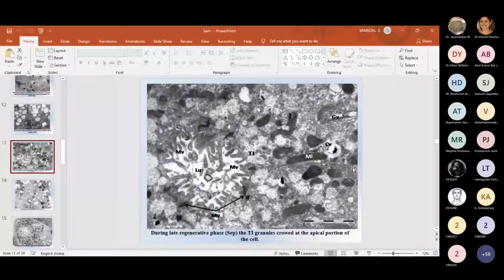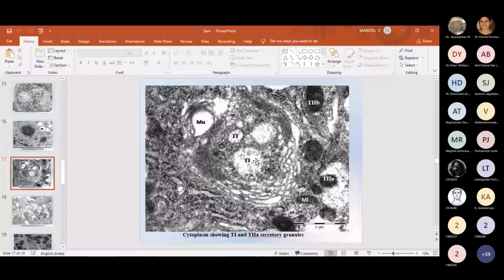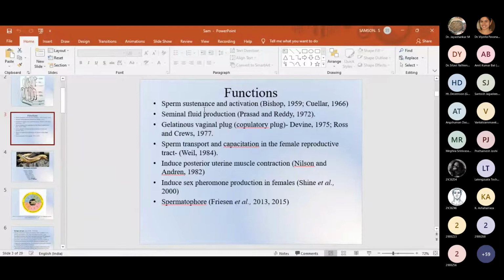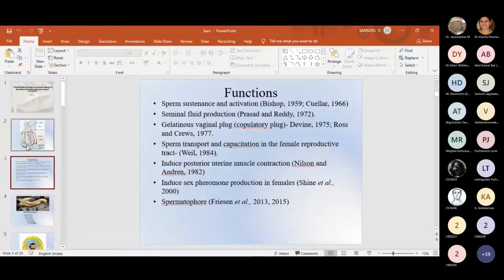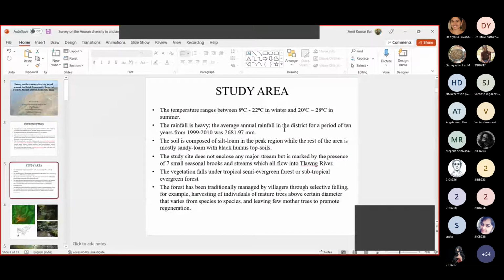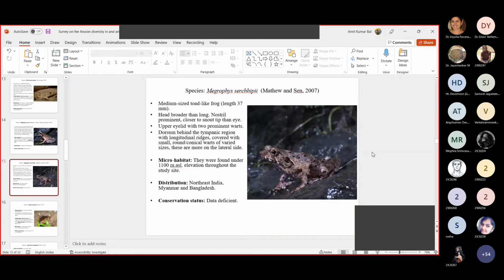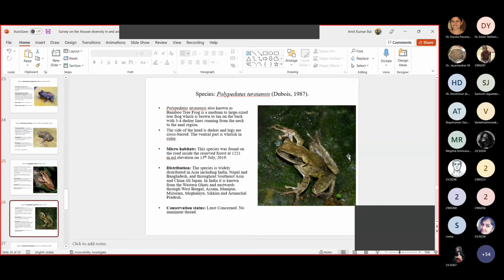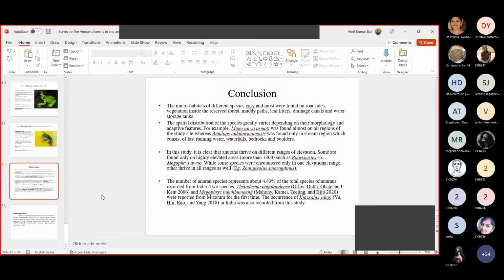National Webinar on Herpetology | Day 1 | Part 2 | 26.11.2021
This is the 2nd part of Day 1 of Herpetology webinar series. Happy Learning!